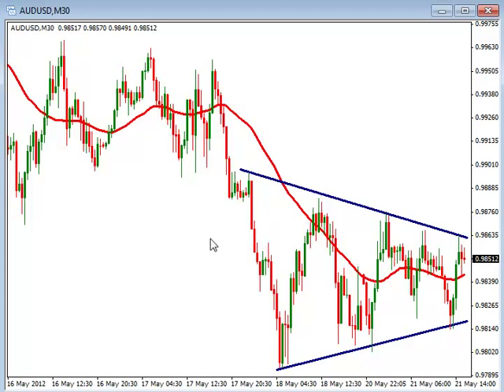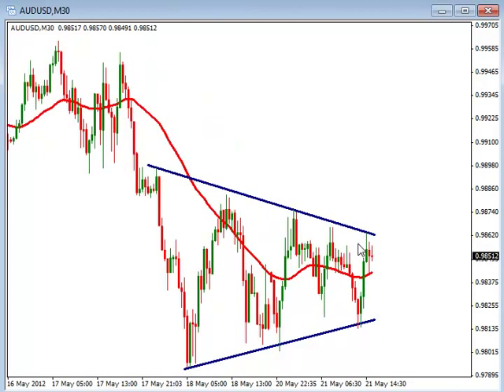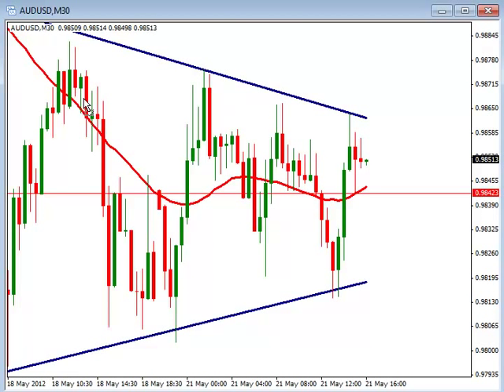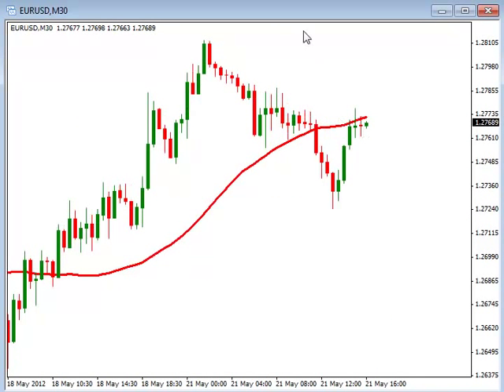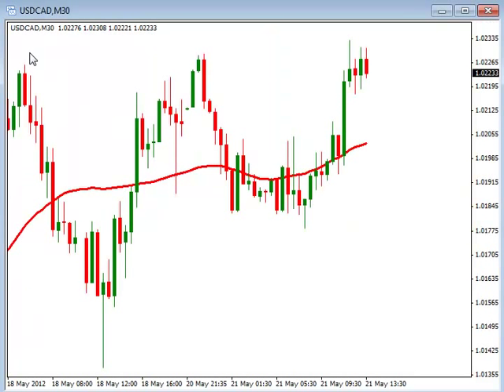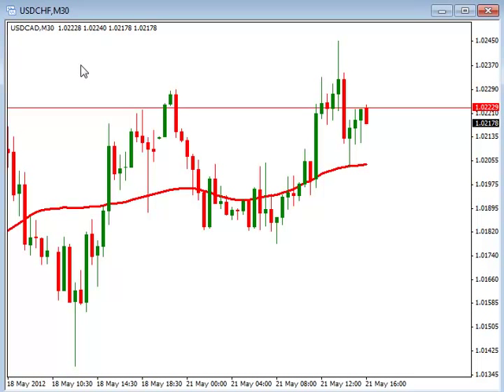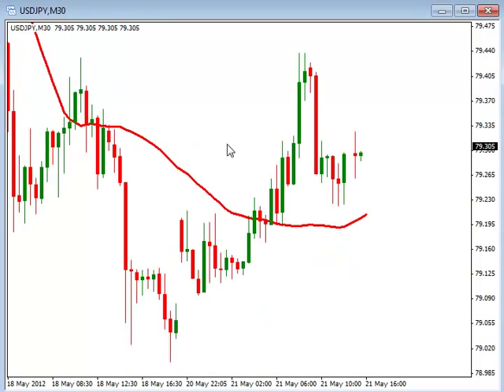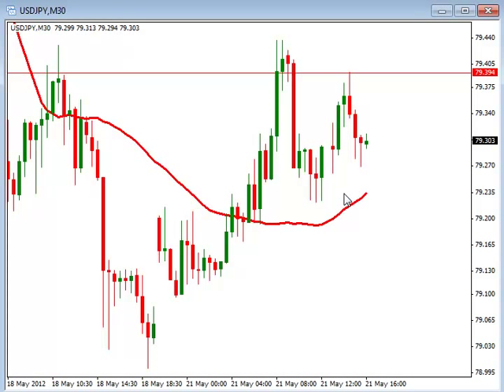Simple Trading Method 30 Minute Charts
Today we take a look at how to use the Simple Trading Method on the 30 min. charts.